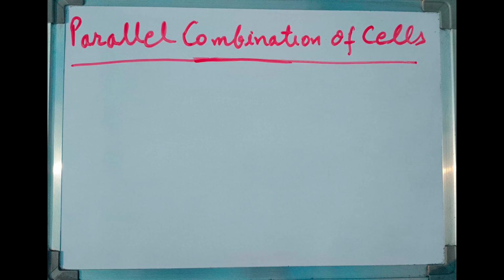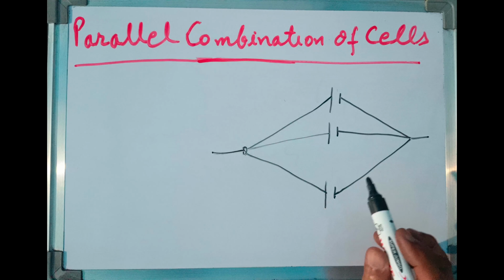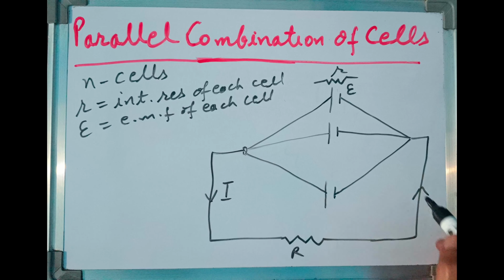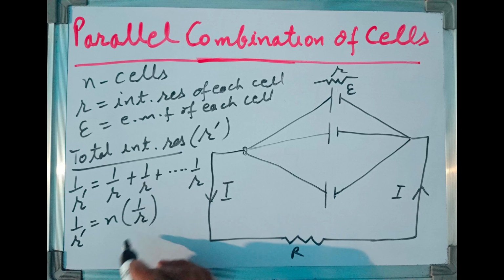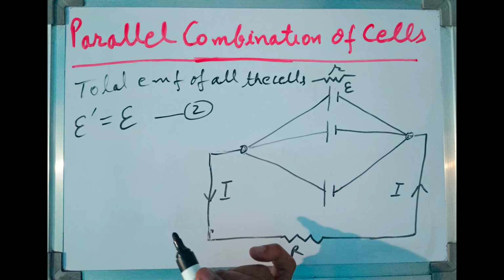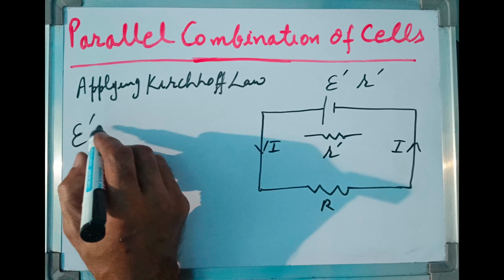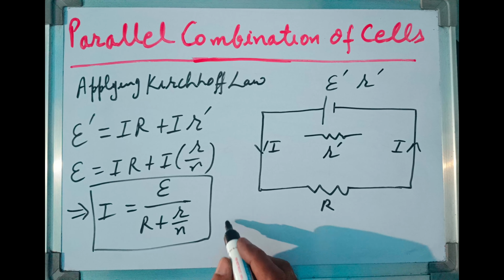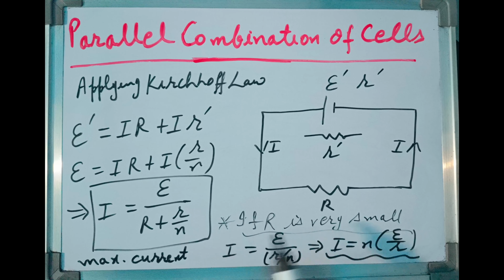PARALLEL COMBINATION OF CELLS | NJPhysics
* E.M.F of a cell
* Total E.M.F of parallel combination of cells
* Potential Difference between terminals of a cell
* Internal Resistance of a cell
* Resistances in parallel
* Maximum current from a parallel combination of cells